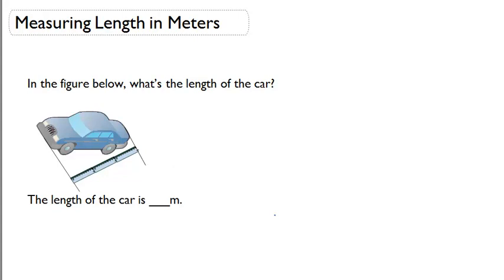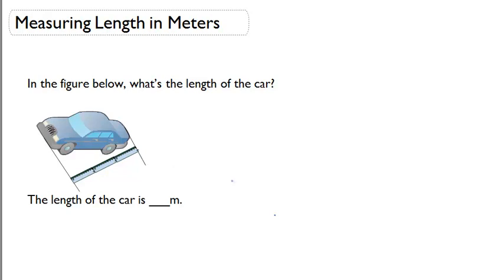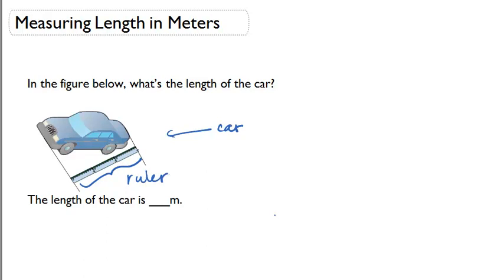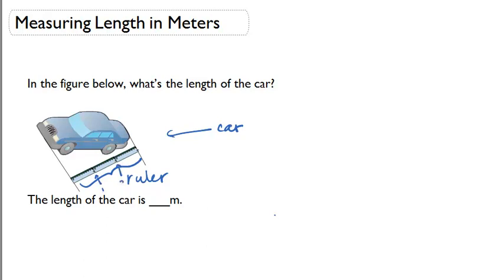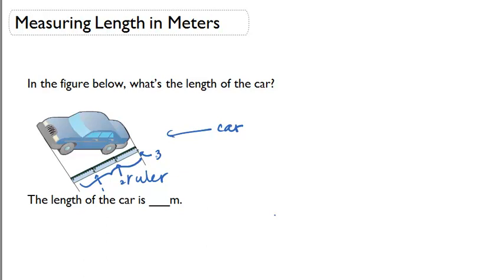Measuring Length in Meters